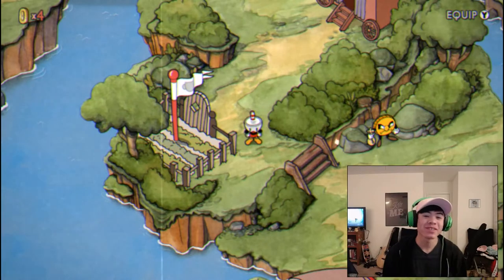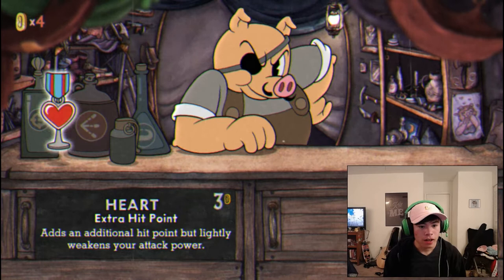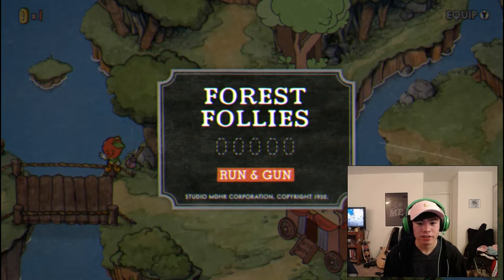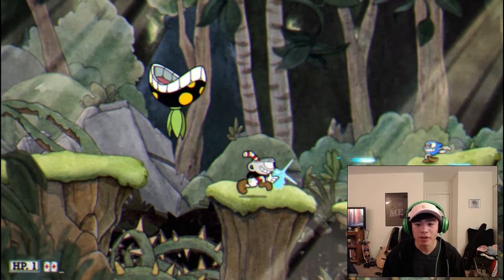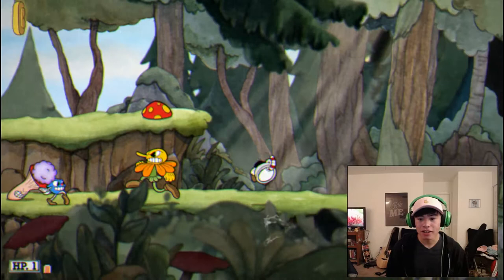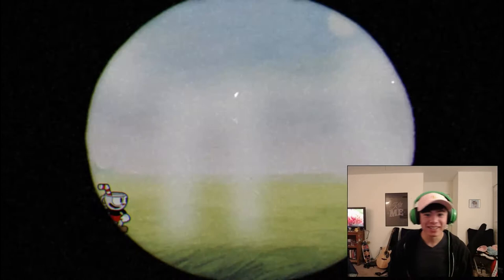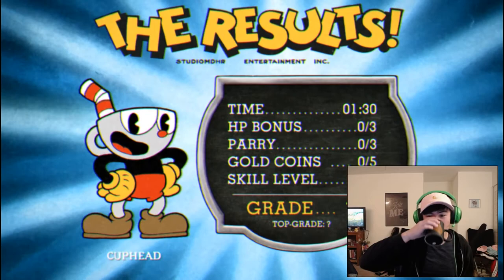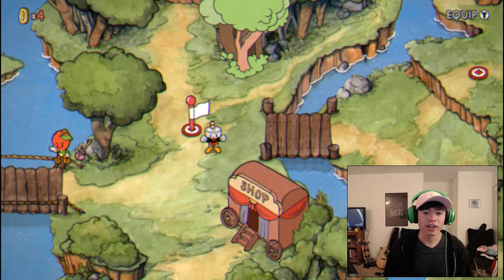FOREST FOLLIES | I'm a CUPHEAD Let's Play Ep. 2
Happy Friday! Today I play the level Forest Follies on regular in the ICONIC game Cuphead! I love you all and I hope you're having a wonderful day!